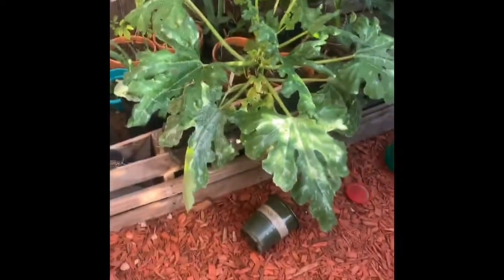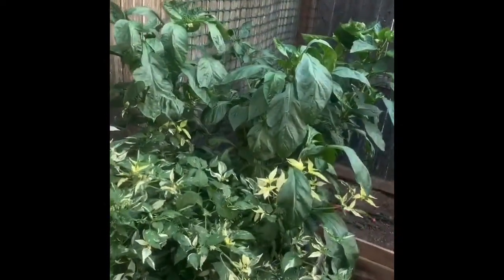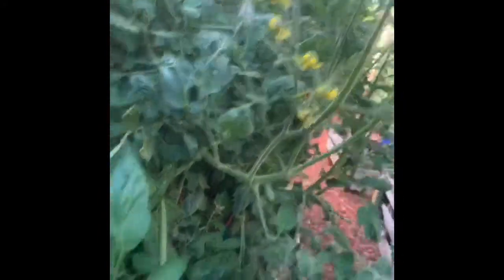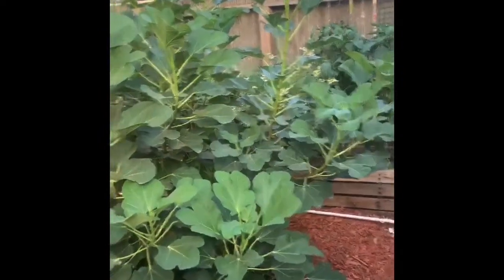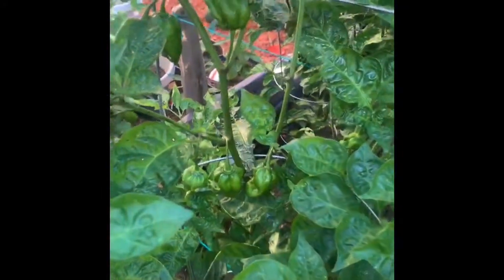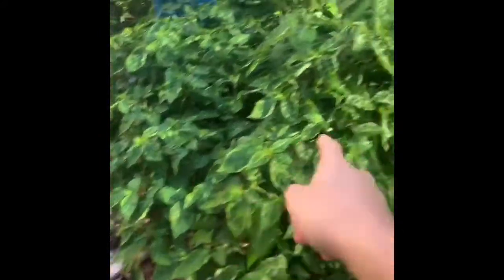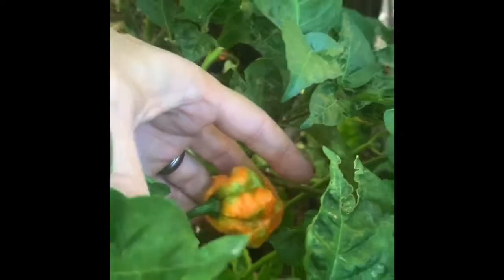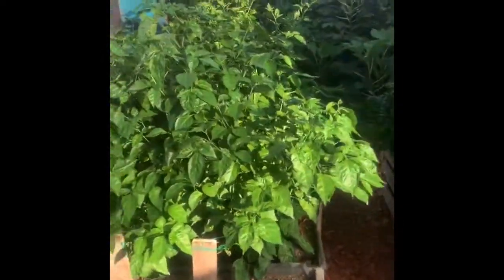Happy July!!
Wanted to give an update after the ladybugs were released. Aphids suck!!

PontonspepperPowder